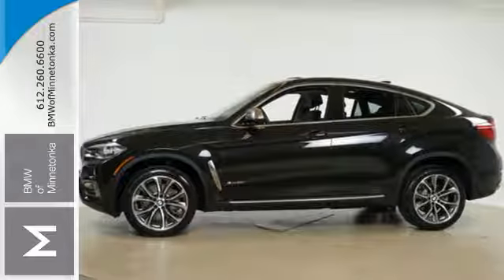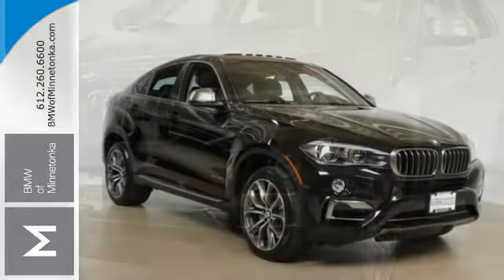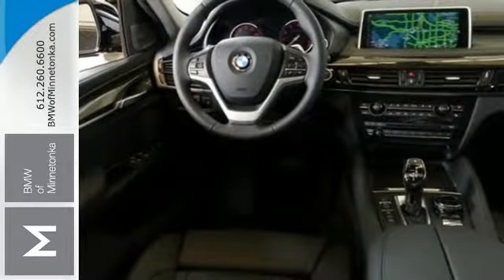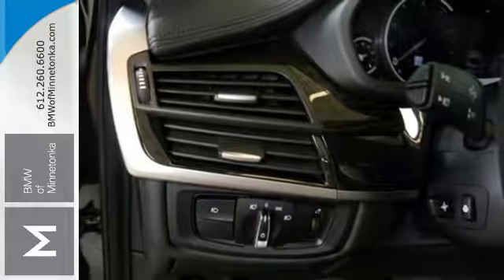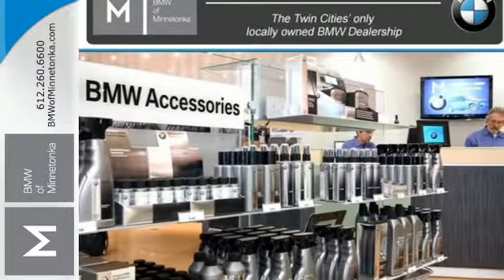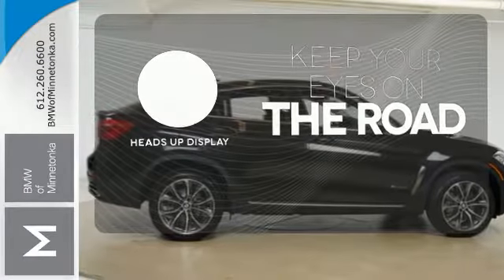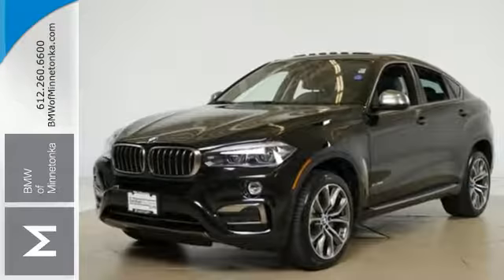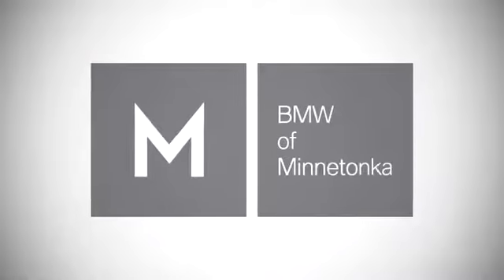Used 2016 BMW X6 Minnetonka MN Minneapolis, MN P50165 - SOLD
Year: 2016
Make: BMW
Model: X6
Trim: AWD 4dr xDrive50i 4.4L 8CYL
Engine: 4.4 L 8 Cyl. Cyl.
Transmission: 8-Speed A/T
Color: Black Sapphire Metallic
Interior: Black
Mileage: 2315
Stock #: P50165
VIN: 5UXKU6C53G0S82439

Address:
15802 Wayzata Blvd